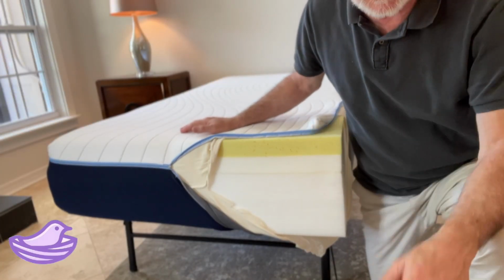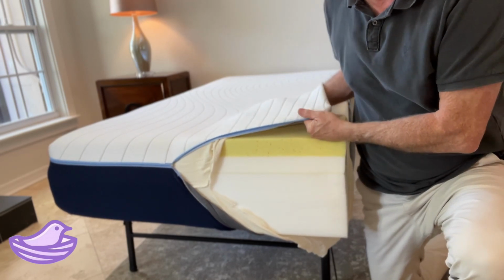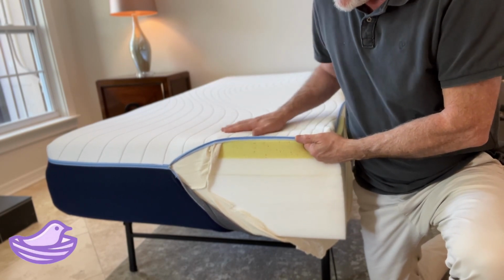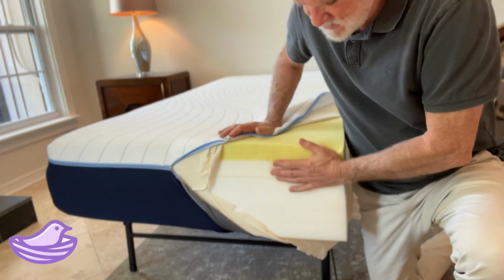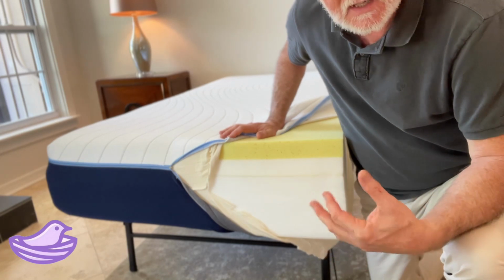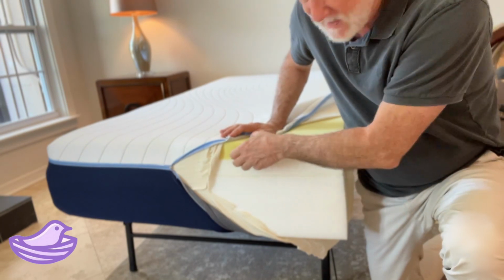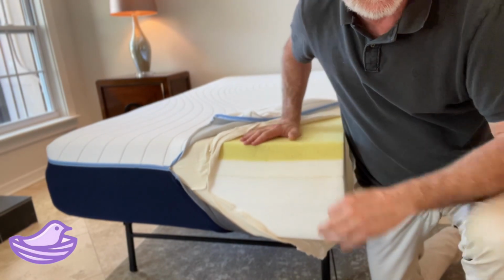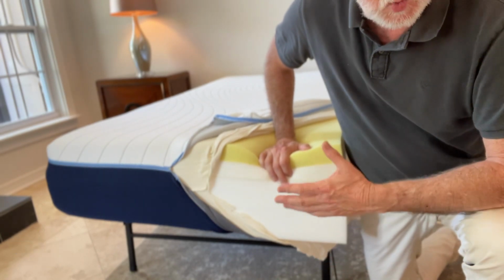Octave Vista Mattress Review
Detailed video review of The Octave Vista Mattress See test and score for characteristics including comfort, support, pain relief, cooling ability, couples, and edge support. Marc Anderson is a 25 year mattress industry professional and has designed and manufactured mattresses for the web's largest companies. The Octave Vista mattress is a good option for first time memory foam mattress shoppers, a guest room mattress, or for a firmer mattress option. Reasonably priced, purchase includes a 365 day trial period and a 15 year warranty.